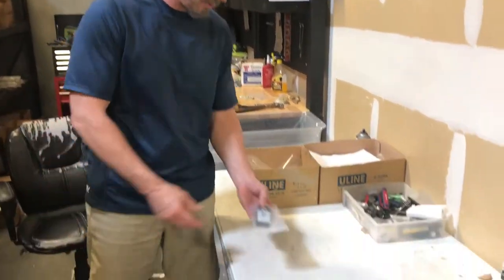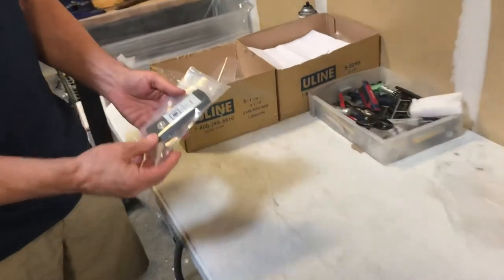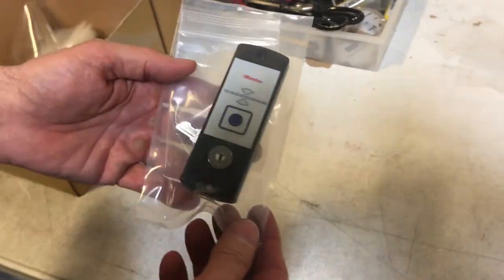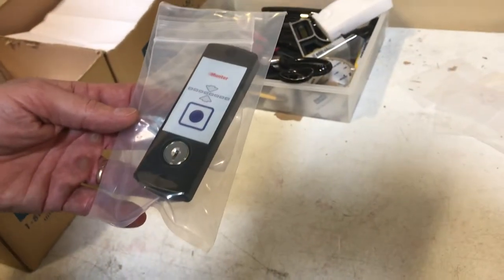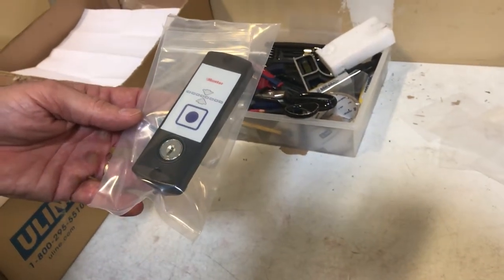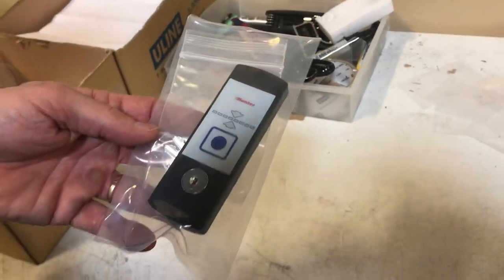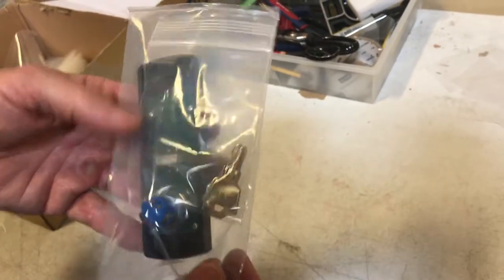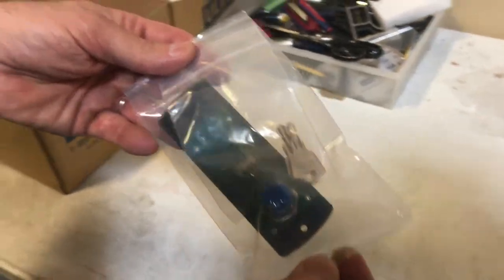Hunter Ditec Entrematic L3-1161 10 Position Digital Key Switch For Automatic Sliding Doors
This video goes over the Hunter Ditec Entrematic L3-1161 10 Position Digital Key Switch For Automatic Sliding Doors.